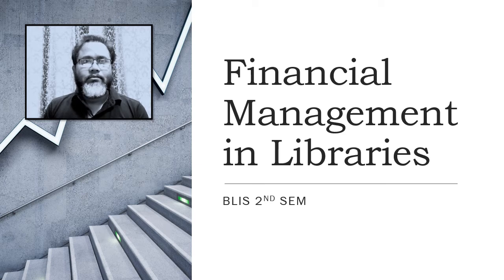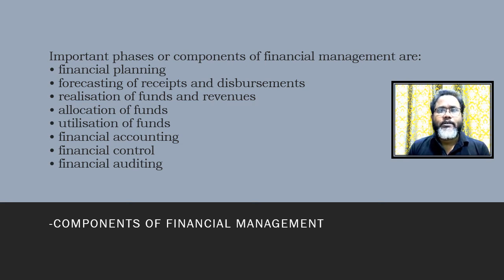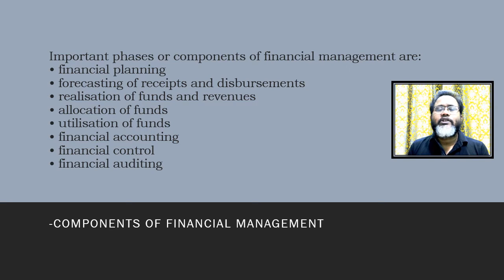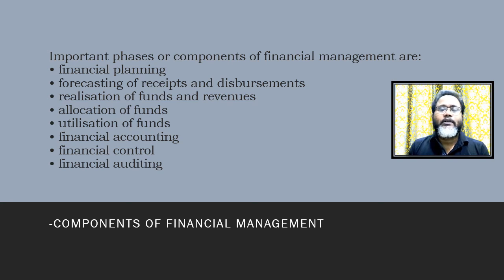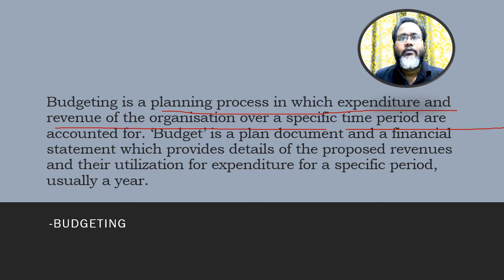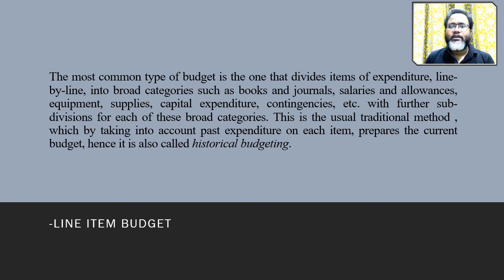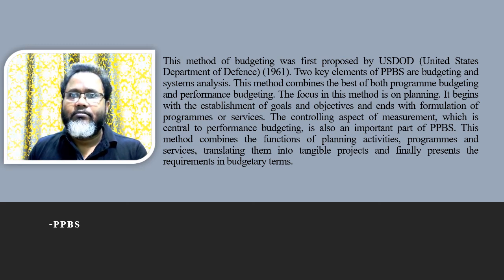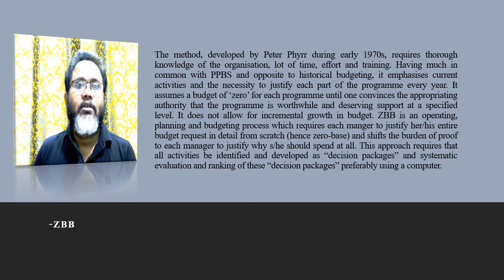Financial Management in Libraries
Finance is the backbone of any public library. Library managers need to control the operations as well as monitor and manage the finances of the institution. Public library financial activities involve the job of managing funds, budgeting, and controlling costs. It also involves the growth of assets.